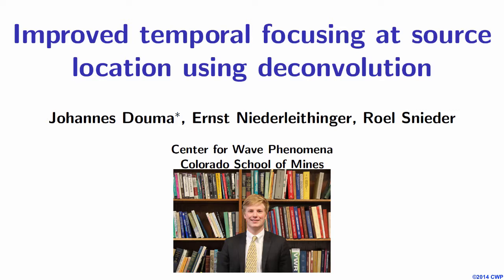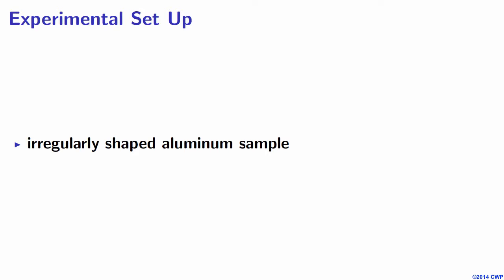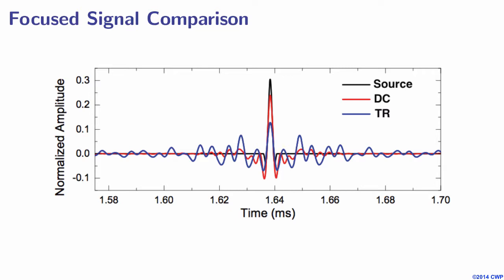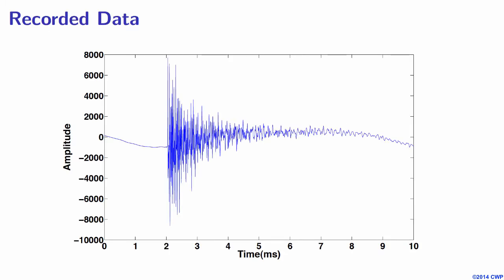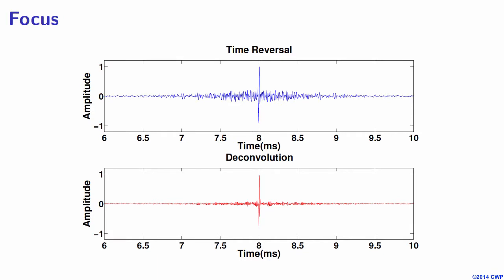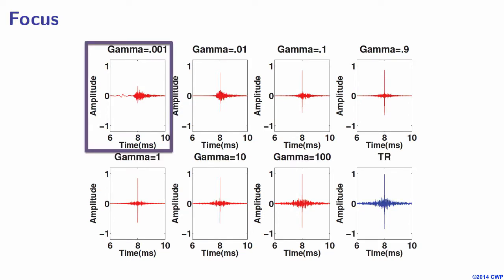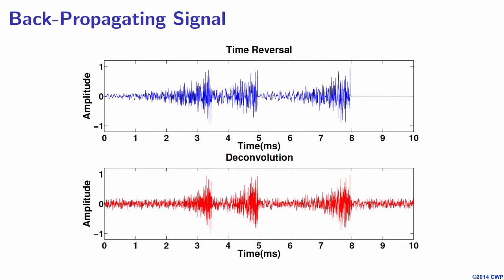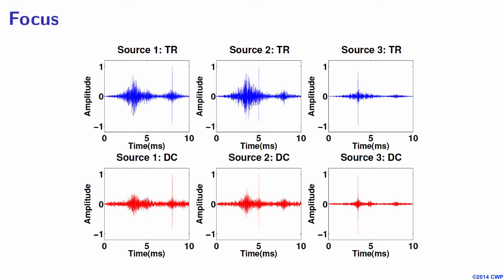Improved temporal focusing at source location using deconvolution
Presentation by Johannes Douma, graduate student in the Center for Wave Phenomena at the Colorado School of Mines, at the 2014 Project Review Meeting of the Consortium Project on Seismic Inverse Methods for Complex Structures, May 12-15, 2014.